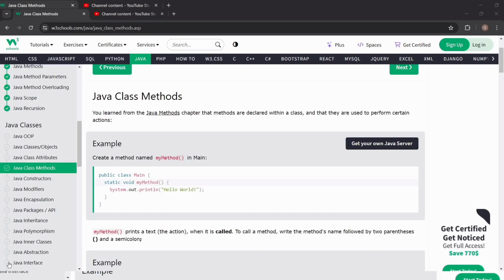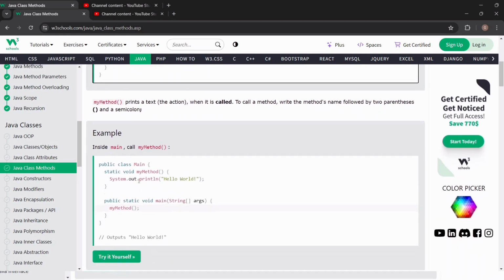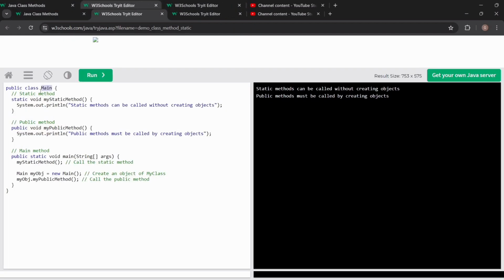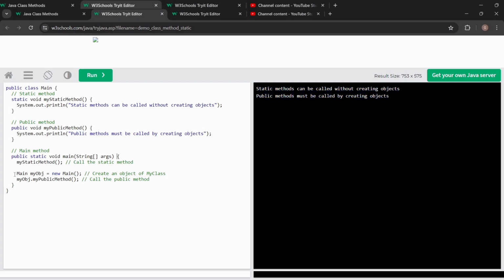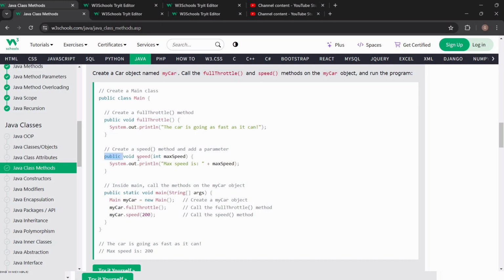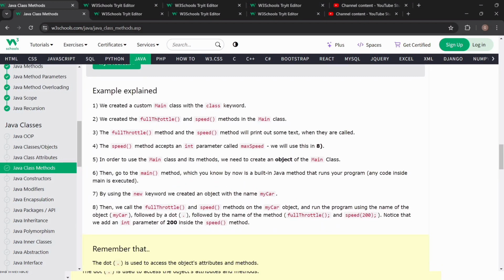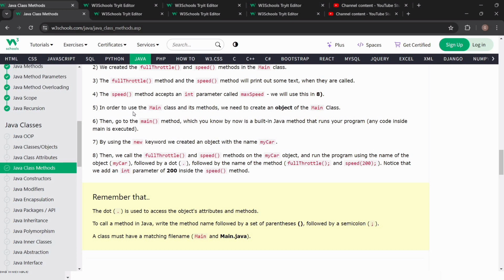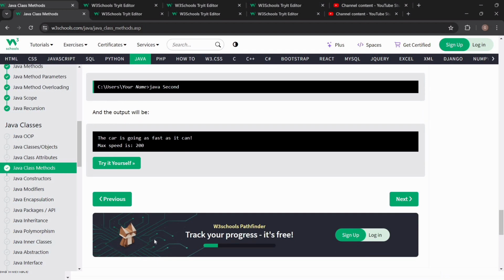Java Class Methods |Selenium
Java Class Methods

Selenium webdriver
selenium testing
selenium tutorial
selenium interview questions
Java
Java Features
Java Variables
Java Methods
Java OOPs
Java Classes
Java Objects
oops concepts
Java Attributes
attributes in java
Java Class Attributes
class attributes in java
Java Class Methods
class methods in java
methods